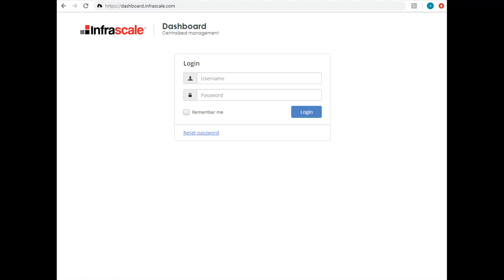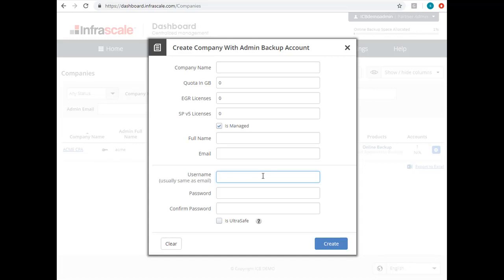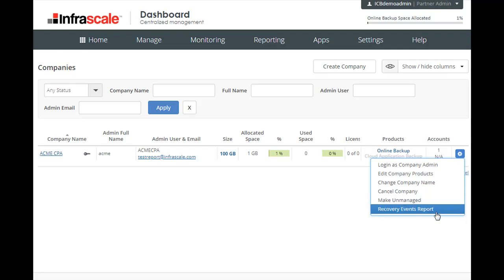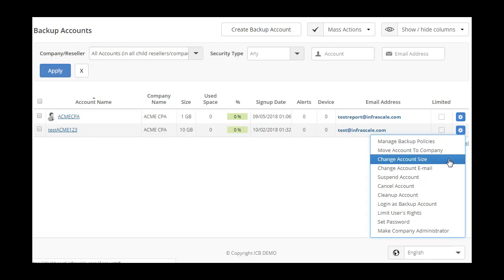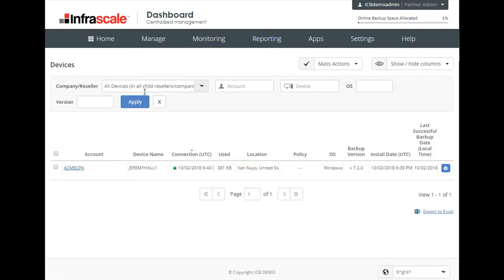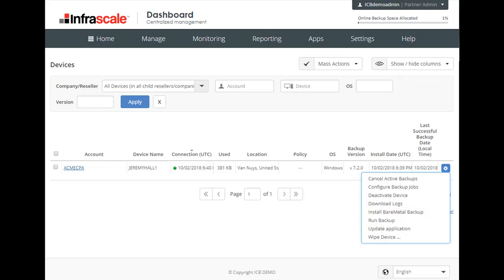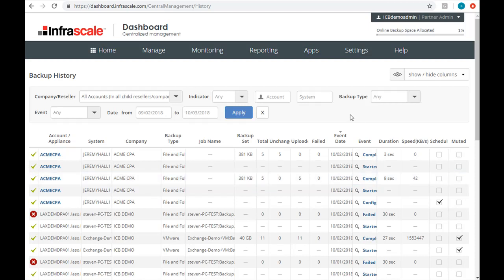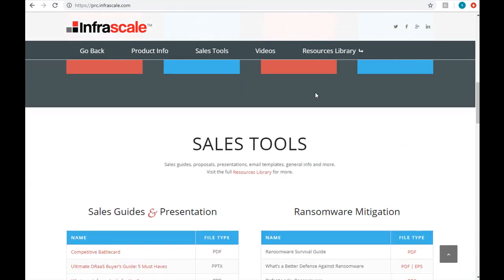Infrascale - ICB Partner Onboarding video